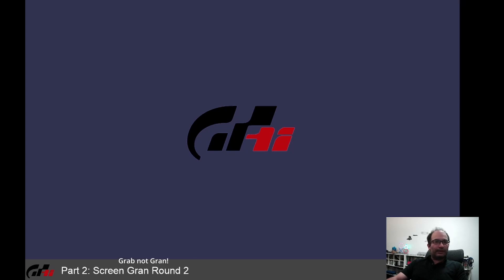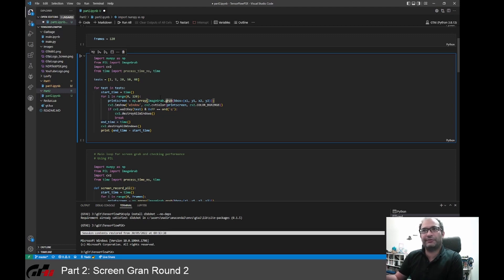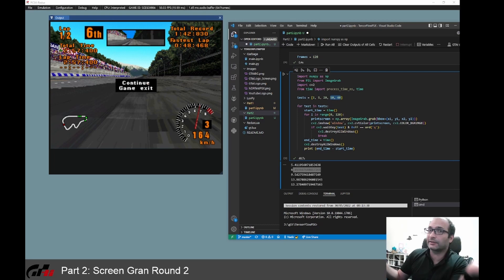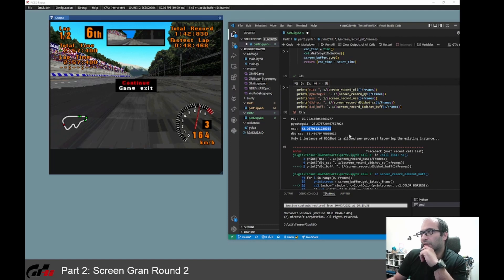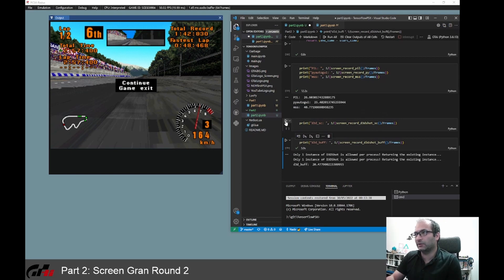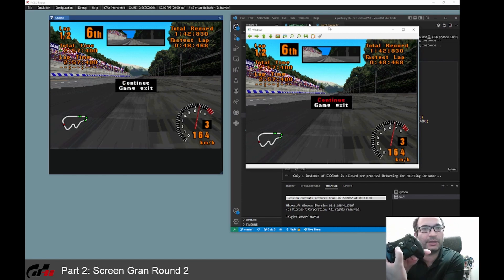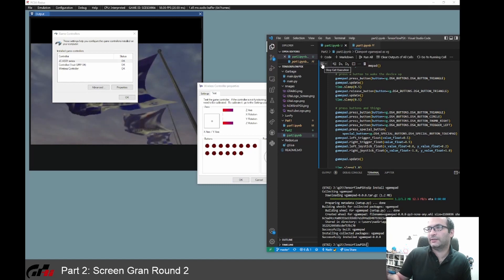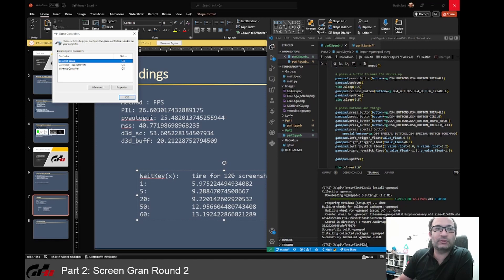Gran Turismo Racing AI (PSX) [Part 2] - Screen Grab revisit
Gran Turismo Racing AI (PSX) via Reinforcement Learning: Part 2 - Screen Grab revisit

Now getting 50 to 60 fps

0:00 - Intro
2:50 - Test WaitKey() effect (Spoiler: WaitKey(25) causes low frame rates)
16:20 - Benchmark test of PIL, pyautogui, mss, d3dshot
18:30 - Testing playability of GT1 using d3dshot
20:00 - vgamepad Python module installation
21:55 - Summary of results
26:00 - Failed attempt at getting vgamepad to work with PCSX-Redux